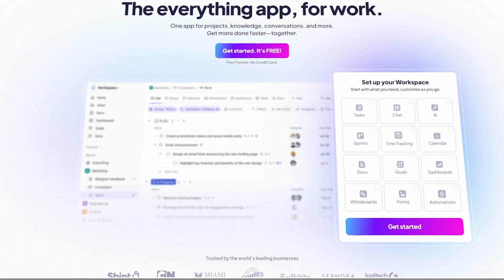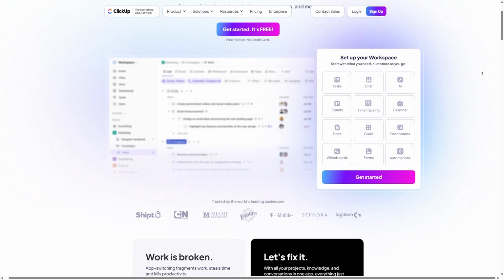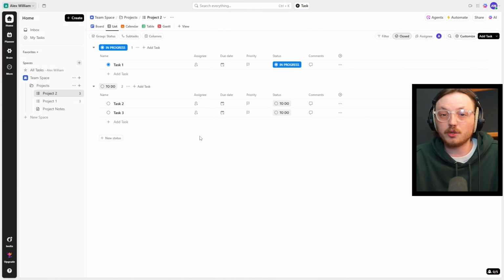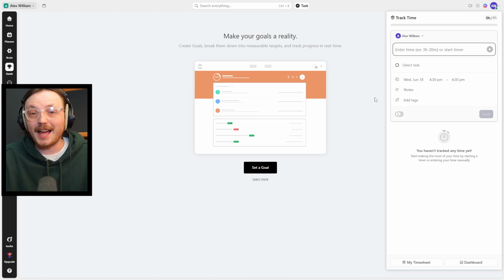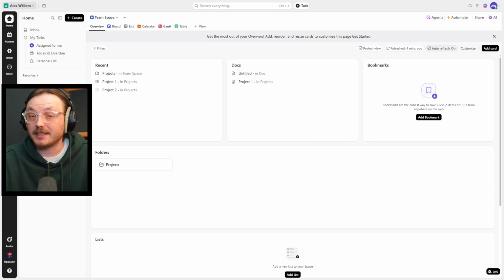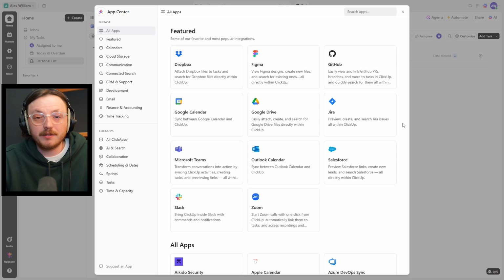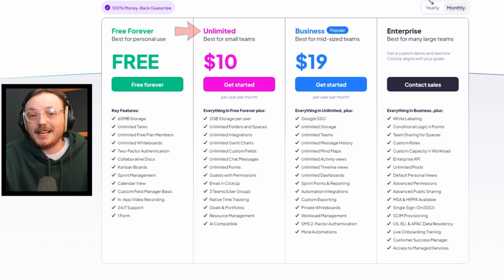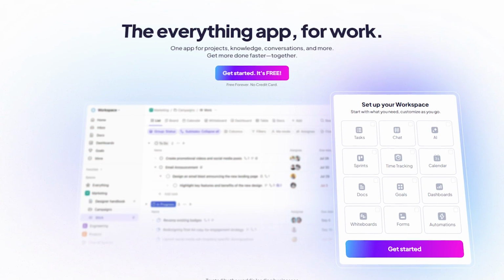ClickUp Review — Still a Top Choice or Time to Move On?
Get an honest review of ClickUp to see if it remains a top project management tool or if it’s time to consider other options.